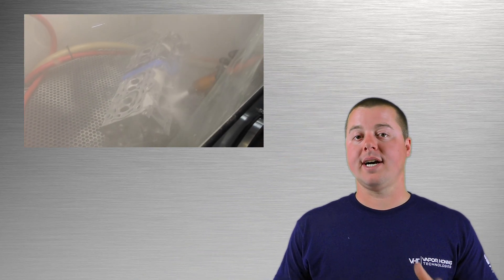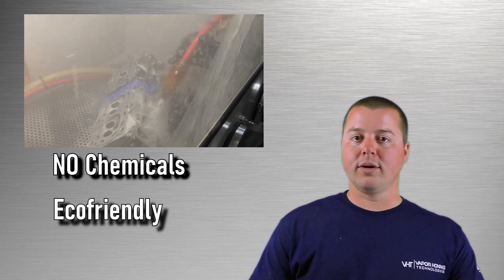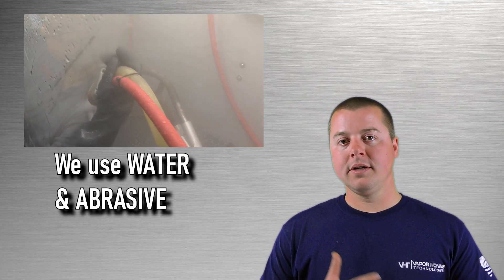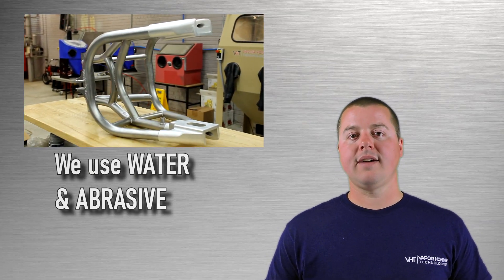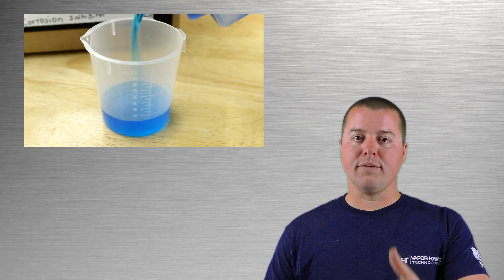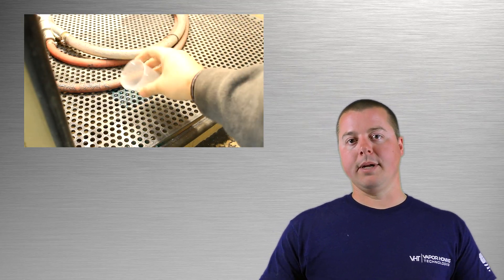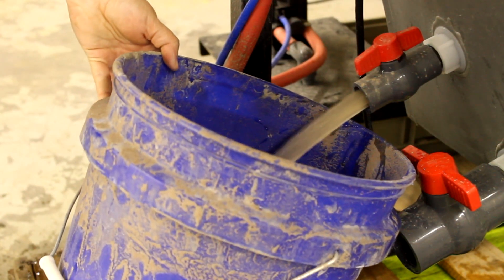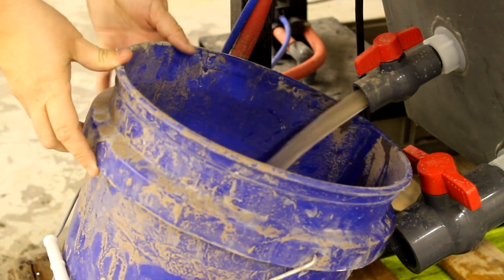Vapor honing contains no chemicals - Vapor Honing Technologies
Vapor honing does not contain any chemicals. We use water and abrasive. Vapor honing eliminates the need to use nasty chemicals which are found in rebuild shops around the world. These chemicals come with costly disposal fees and hazardous work environments.